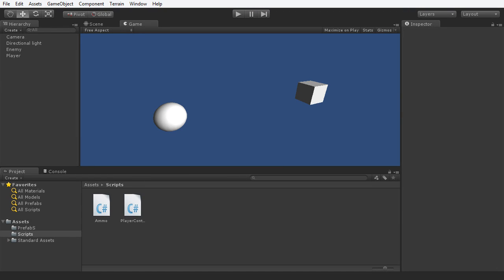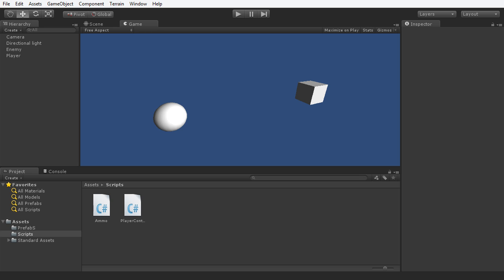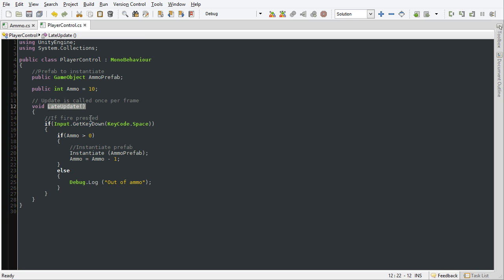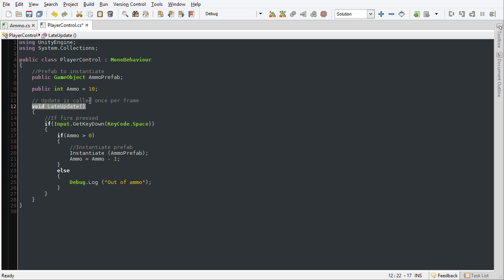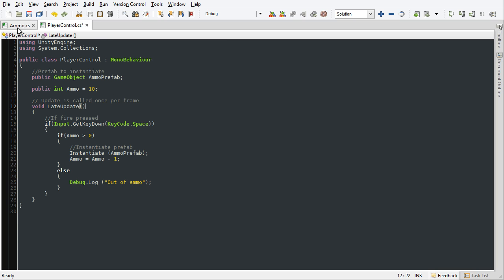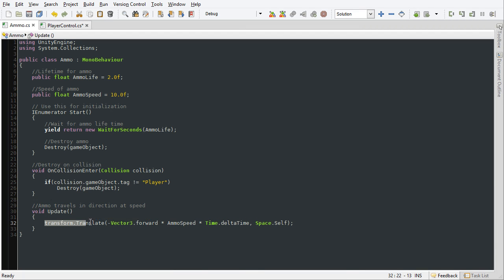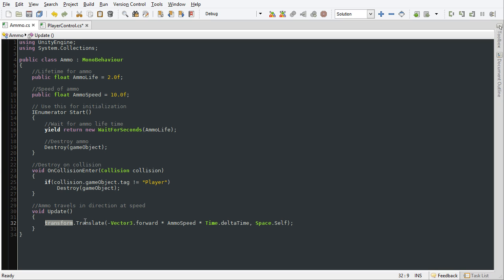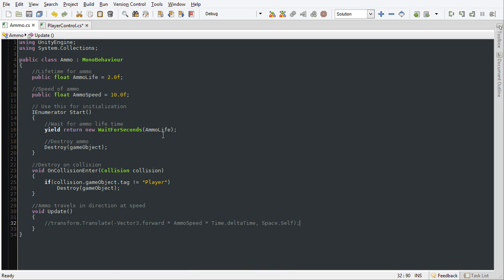13 Events Introduction